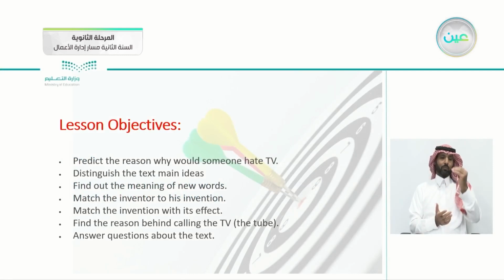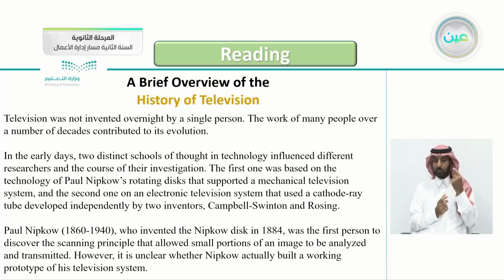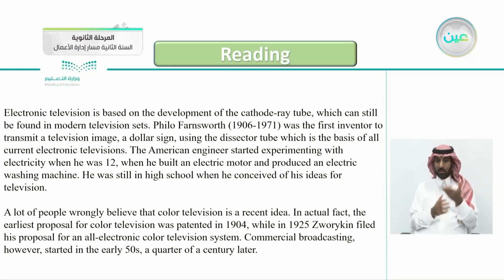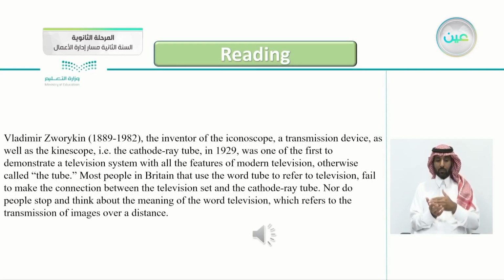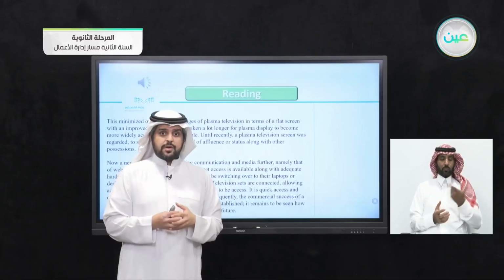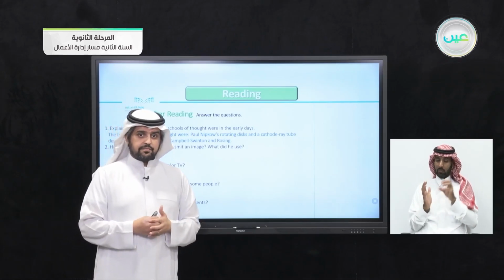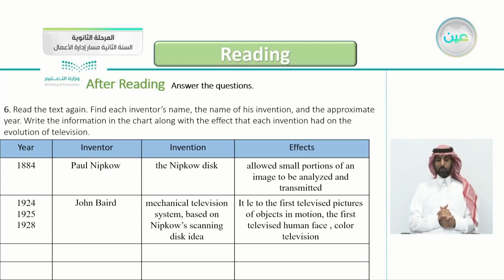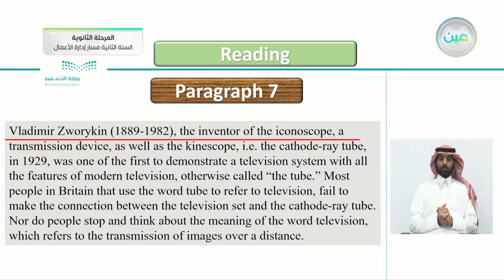"Unit 4: TV Around the World- Reading 8 (PP. 54-55)"" - اللغة الإنجليزية (2-1) - مسار إدارة الأعمال"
الحصة الثالثة - الثلاثاء - الأسبوع العاشر - مسار إدارة الأعمال - السنة الثانية